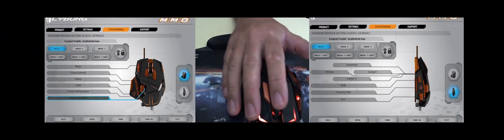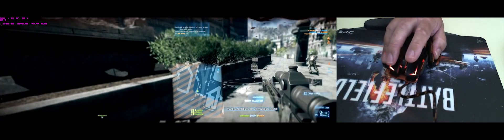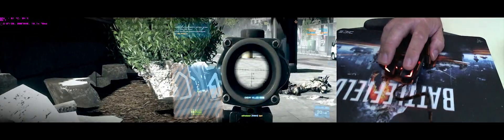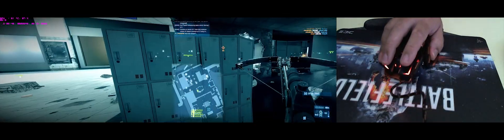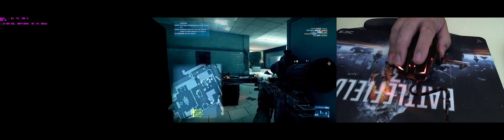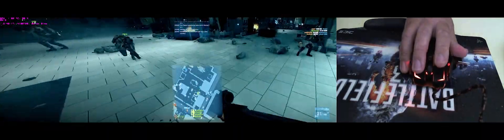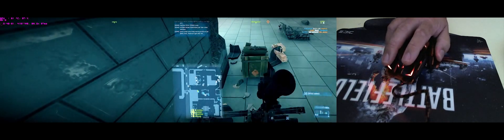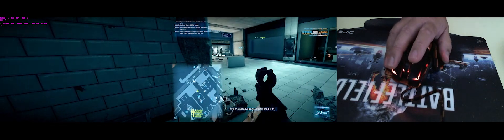Review and Testing the Rat MMO7 Mouse in Battlefield 3 in Metro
This is a quick review and test of the Rat MMO7 Gaming Mouse.
I made this video with MSI Afterburner the res was 5760 x 1080 and with my Logitech HD Wedcam C910 Res was at 1920 x 1080.
The editing was done with Adobe Premiere Pro CS6 with the res was set at 5760 x 1080 and then Exported using Adobe Premiere Pro CS6 with the res set at 1920 x 1080 and the Size is 977 MB Length 16:26 Type MP 4.
The voice over audio was made with the AT2020 USB Mic as i was doing the video editing.
"Abode Media Encoder CS6  has stop working"

Samsung MD230X3 Multi-Display 3x23inch CPVA Panels
CPU i7 2600K 3.4
GPU Asus HD 7970
RAM 16 GB From Corsair
MB Asus Maximus IV Extreme B3 P67
SSD Kingston 240GB Main Drive with BF3 on it too
SSD Kingston 120GB Games drive And 5 more HD Drives 4 are Western Digital
PSU Corsair 1200 Gold
CPU COOLER The Vantage From Coolit
CASE Corsair 800D
KEYBOARD Cyborg Gaming Keyboard
MOUSE Cyborg Rat MMO7
SPEAKER'S 5.1 Logitech